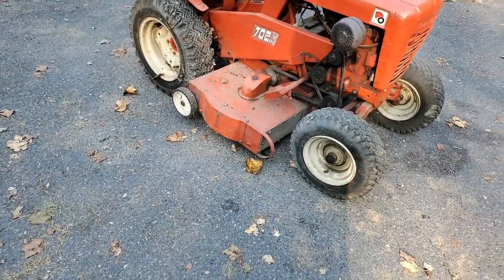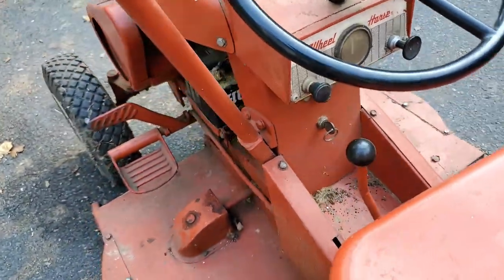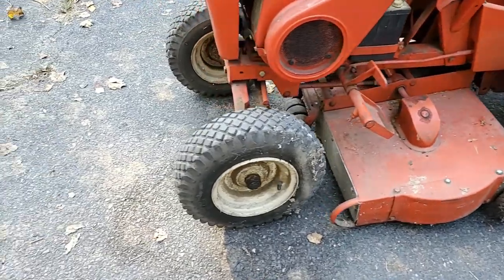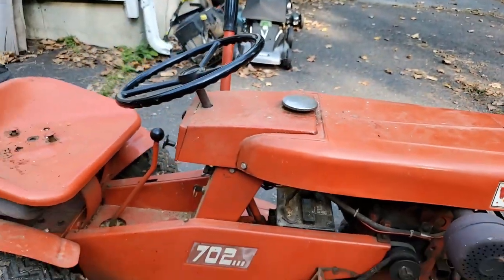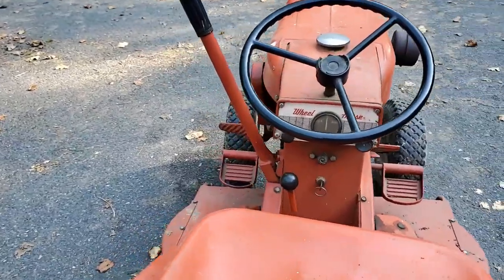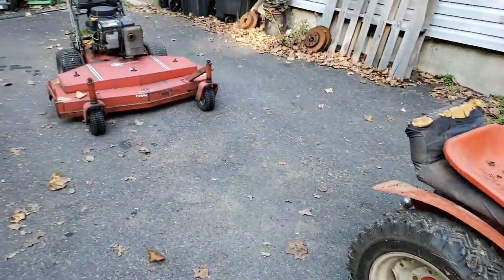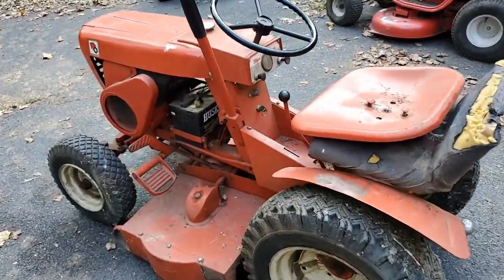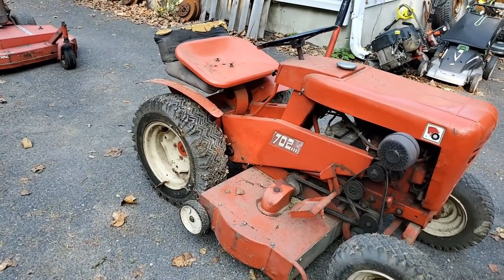This weeks new arrival, Garage rescue Wheel Horse 702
After years hidden in a garage, this has finally seen daylight again. Tune in for a series of videos on this Antique tractor.